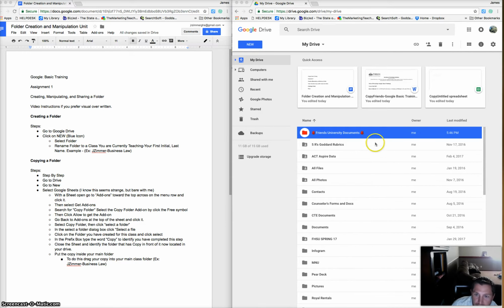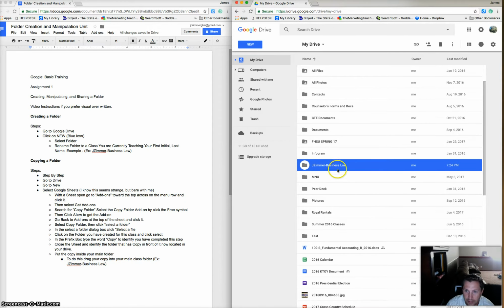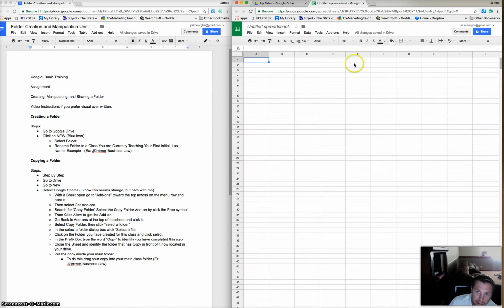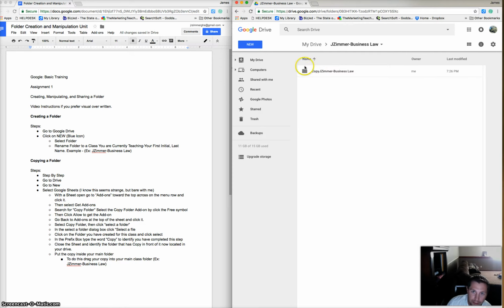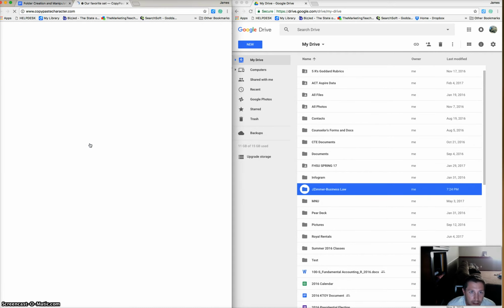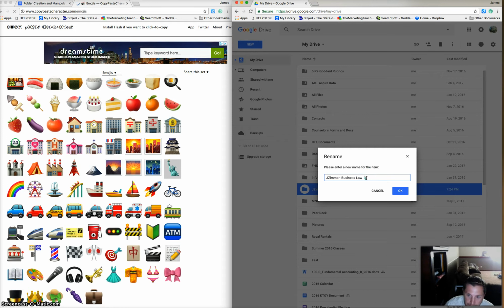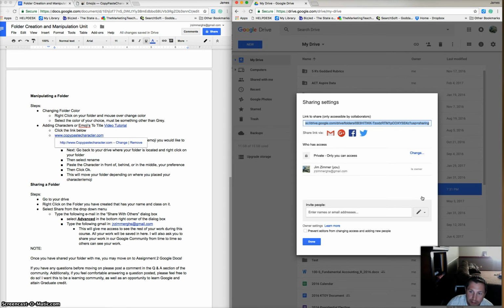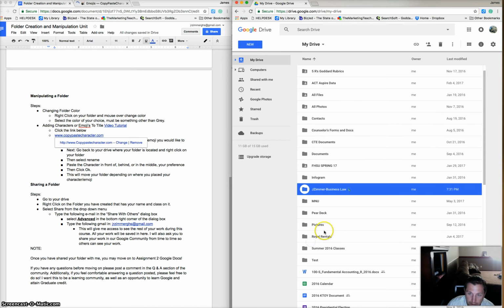Creating, Manipulating, and Sharing Google Folders